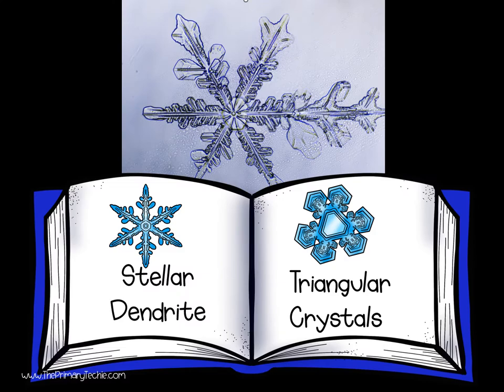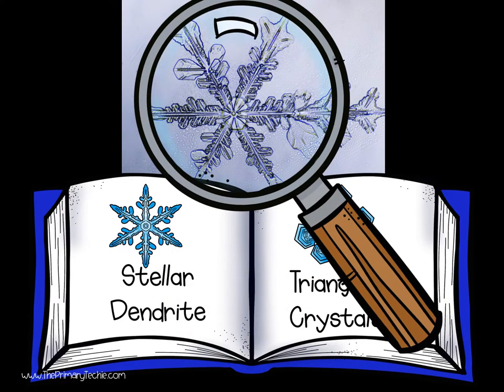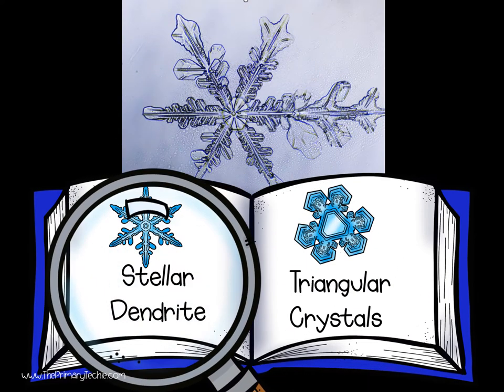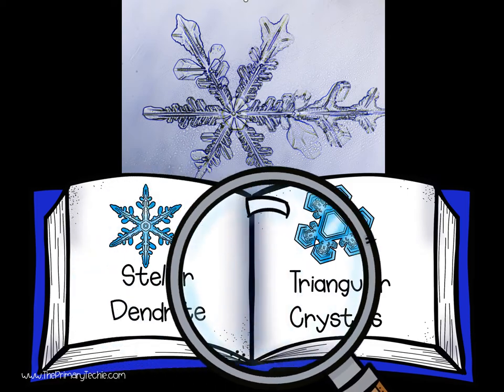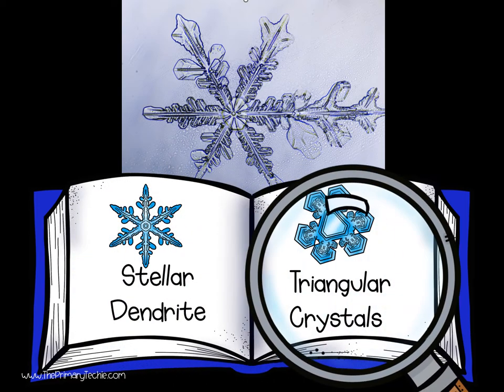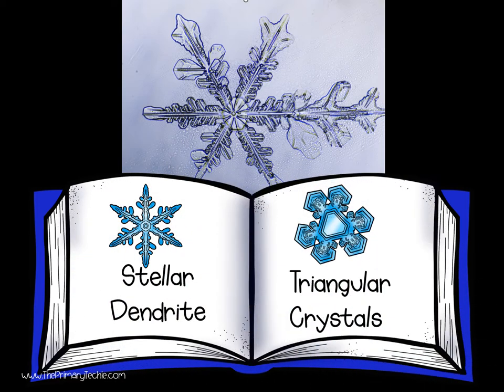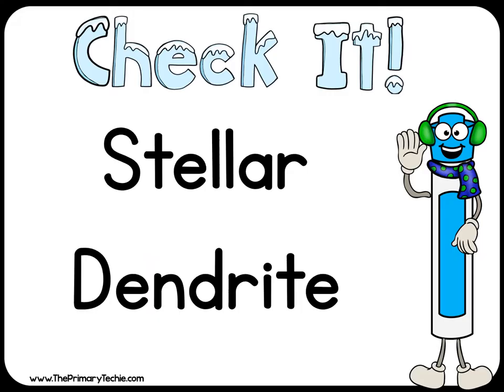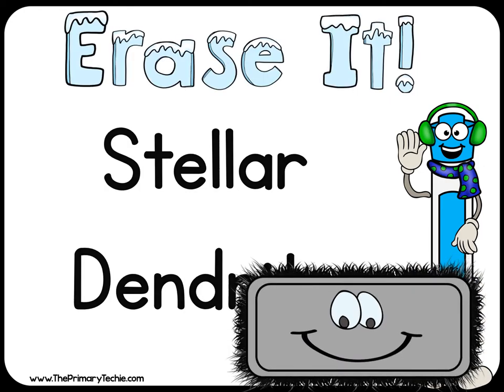Snowflake Science with "Snowflake" Bentley - Winter